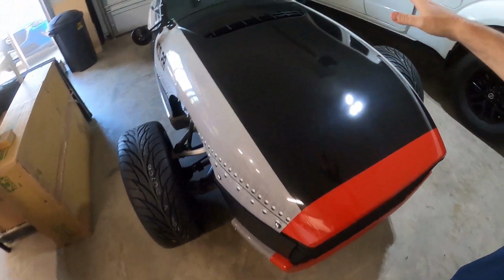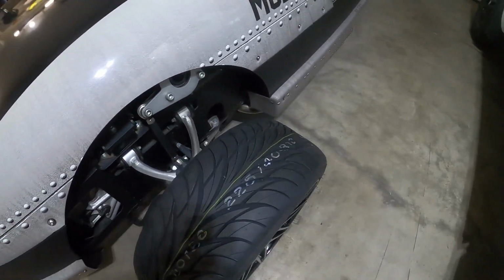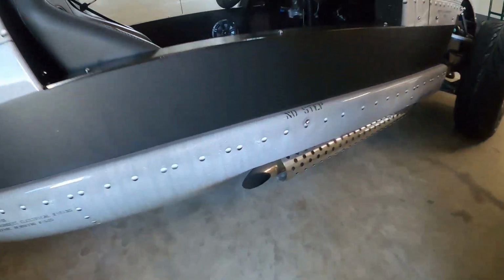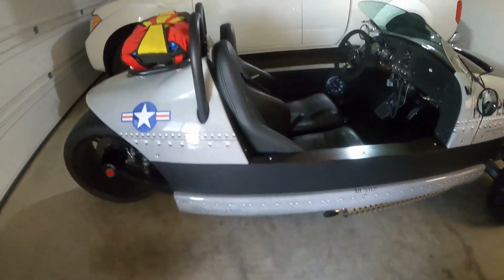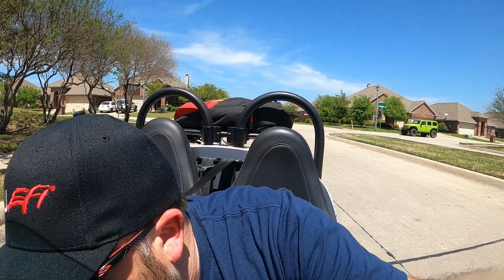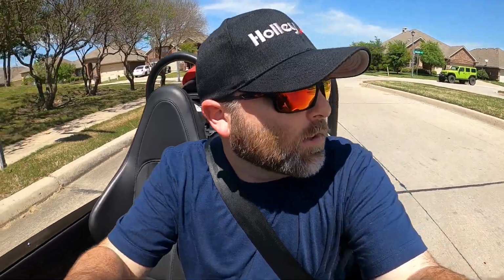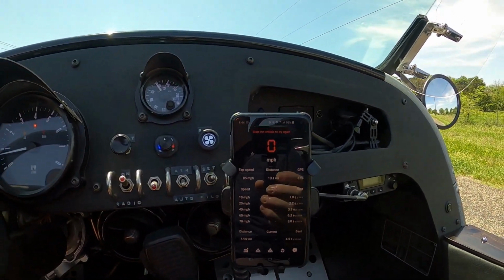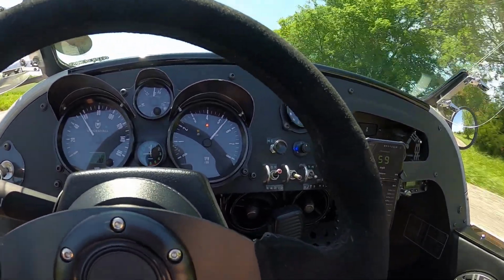New Tires for the Vanderhall!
New Federal tires and new 0-60 times.  It's not good...